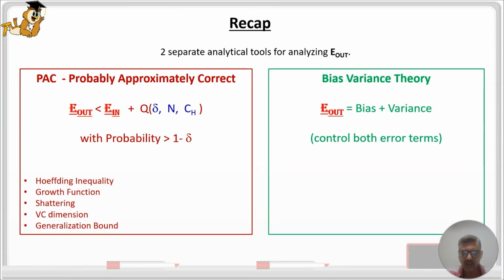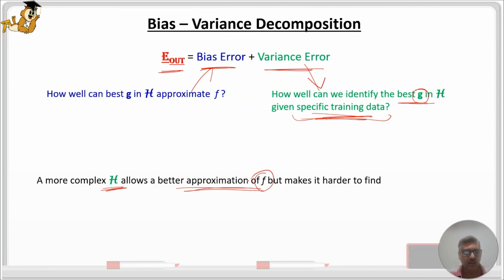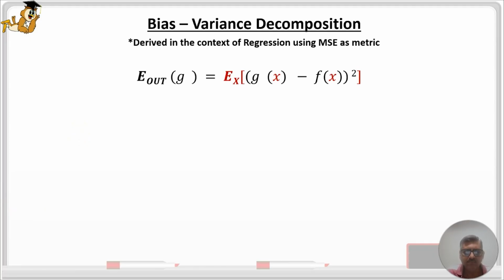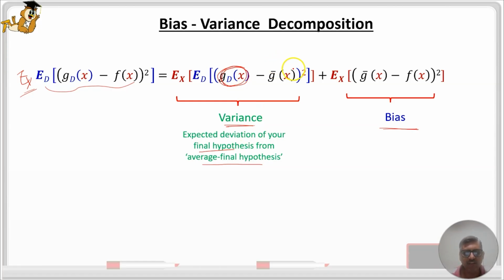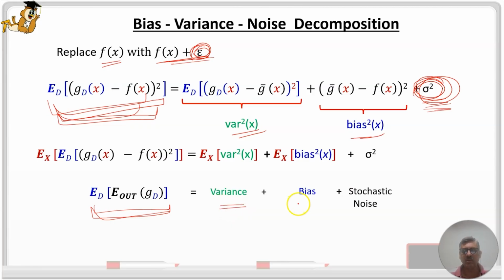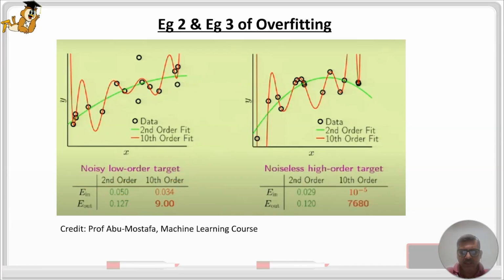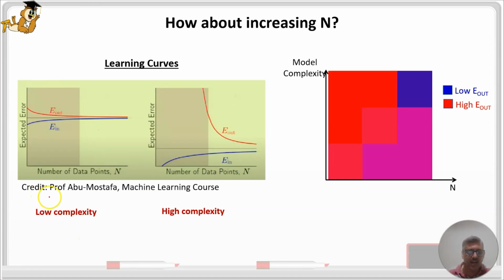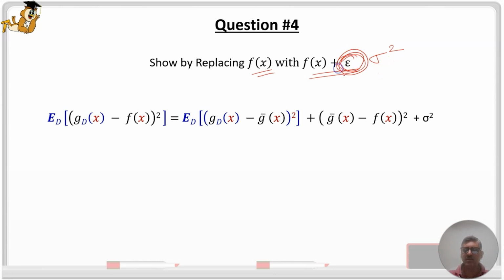Session 11: Bias-Variance Decomposition, Noise and Overfitting | Foundational Concepts in AI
In this session, we study the Bias Variance Decomposition (Sometimes called Bias-Variance 'Tradeoff') which is an important theory that decomposes out-of-sample error Eout into a Bias Error and Variance error respectively. The importance of this theory lies in the fact that it allows us to analyse the interplay between the Training Dataset, the Hypothesis set and the Learning Algorithm and design a system that delivers the best results. In this lecture we first develop a general, high level understanding of Bias and Variance and correlate it with the idea of under-fitting and over-fitting. We then derive the mathematical relationship between out-of-sample error and Bias and Variance using Mean-square-error as the error metric (as is usually done). We then introduce the concept of Noise, which exists in all practical Machine Learning scenarios, and the impact of noise on variance/over-fitting. This leads us to understand how out-of-sample error changes with increasing model-complexity for a fixed number of training samples. We conclude with takeaways pertaining to how model complexity (hypothesis set) can be selected to maximize overall performance.

2:23 – Motivation for learning Bias Variance Theory
13:17 – Bias-Variance Decomposition
21:04 – Overfitting and Underfitting with Illustrations
29:08 – Mathematical Derivation of Bias Variance equation
35:40 – Average Final Hypothesis
49:31 – Noise
1:04:30 – Visualization of Bias Variance
1:10:28 – Examples
1:22:11 – Bias Variance "Tradeoff" & Over-fitting
1:29:28 – Learning Curves: Model Complexity & Increasing Sample Set
1:32:55 – Takeaways
1:40:55 – Questions / Exercises